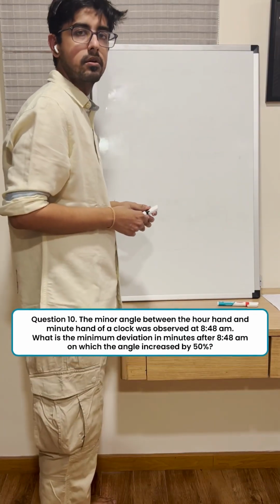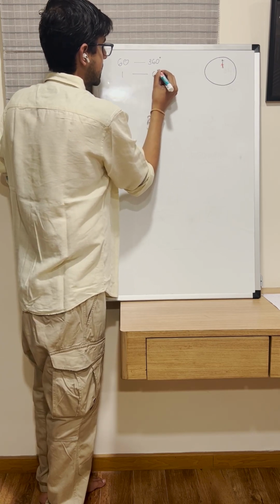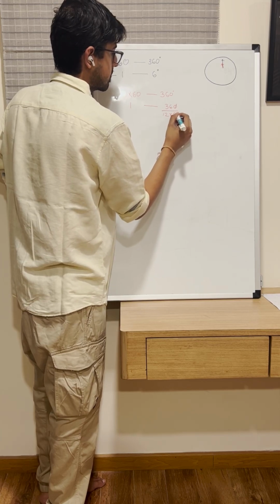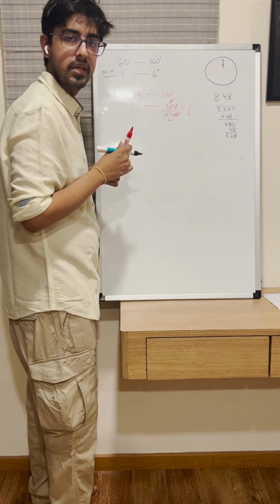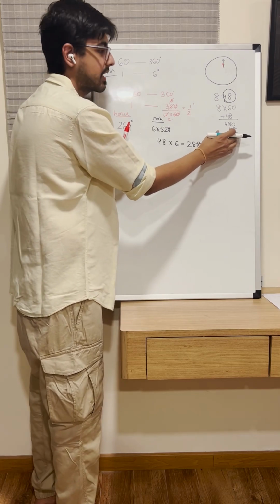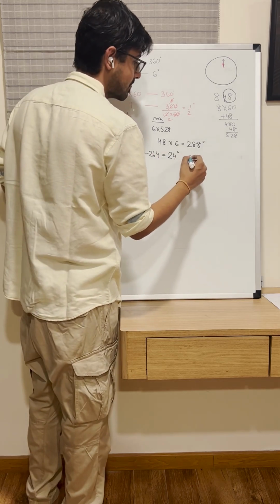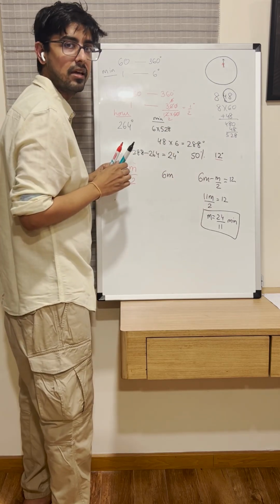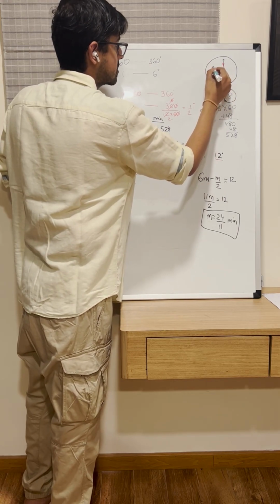Episode 26 - CAT Question 10 Solution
Check out how we cracked this CAT exam question in our latest video.